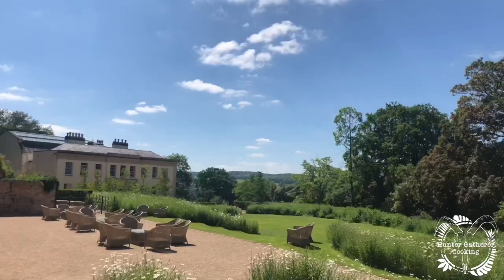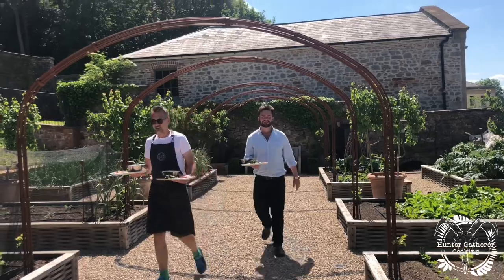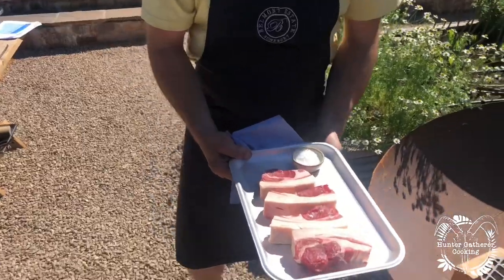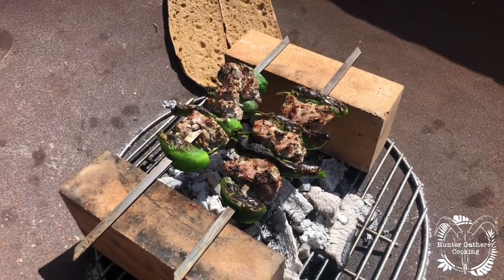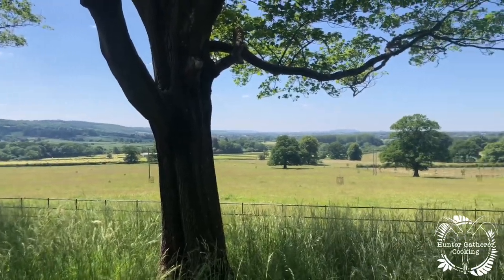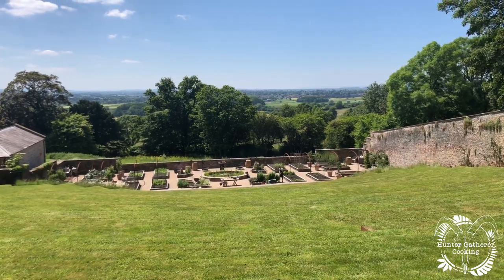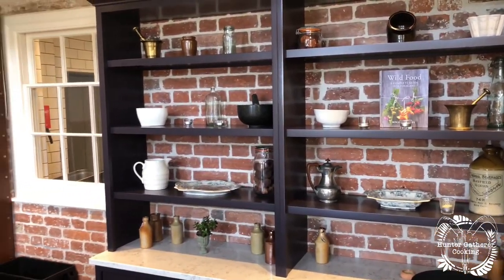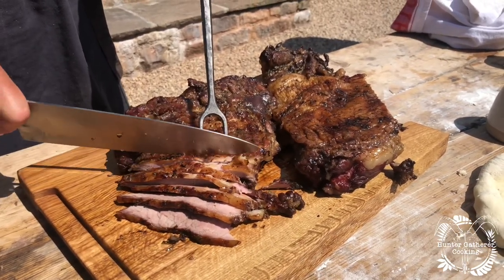The Belmont Estate Hoggett Fire & Feast BBQ Experience Day Bristol - (It's lamb) HGC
This day was amazing! Nothing short of fantastic! The whole day was planned brilliantly, we had 5 courses I think in total, it was a great bunch of people and a tremendous feed!

It's definately worth checking out the Belmont Estate if you are in or near Bristol / The South West to see what they have one.